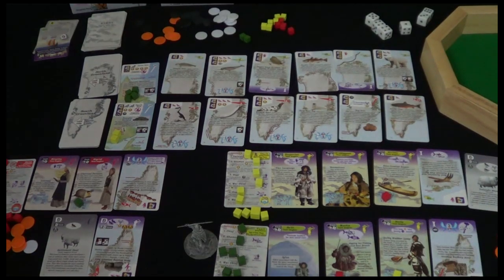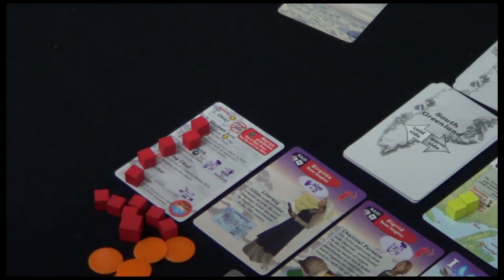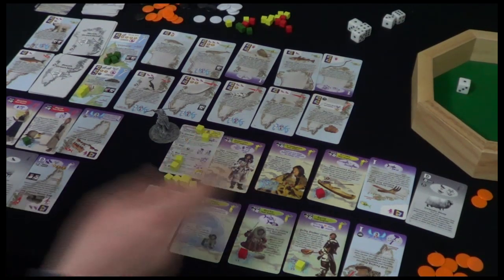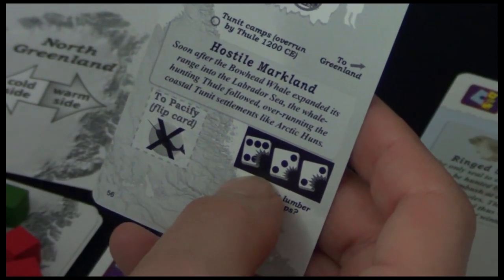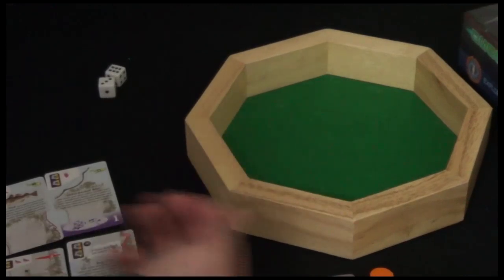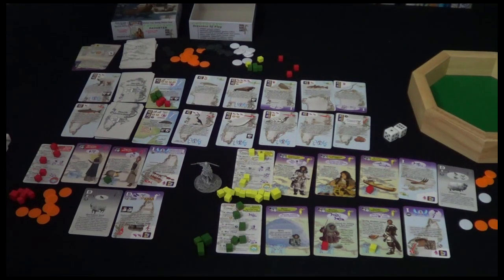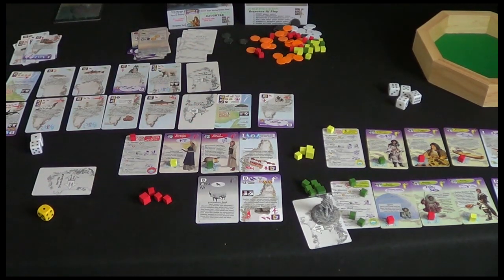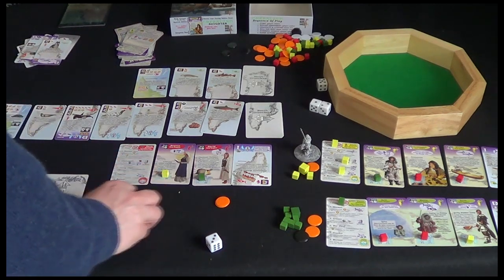Greenland : PART 5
Turn 3 & Conclusion